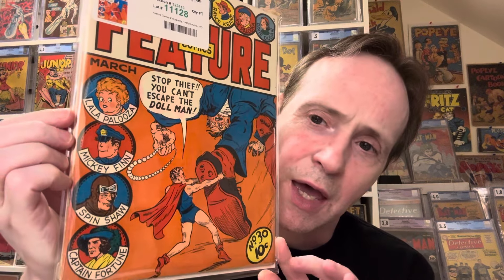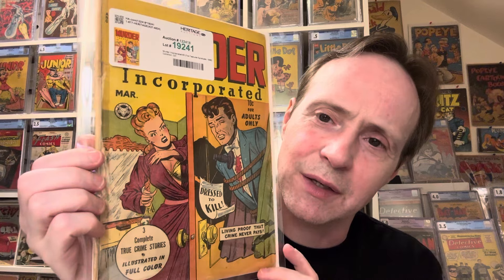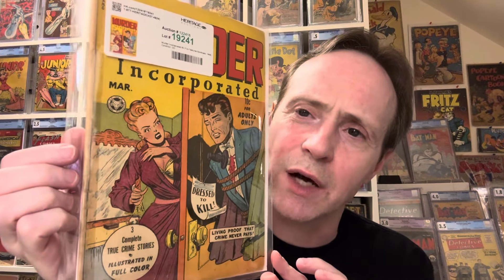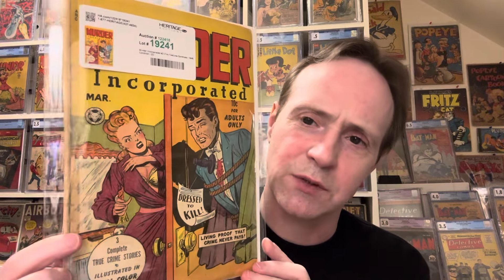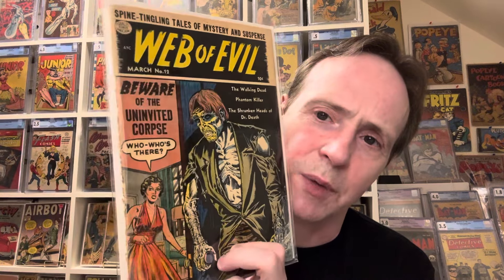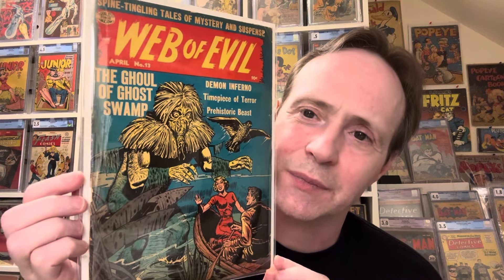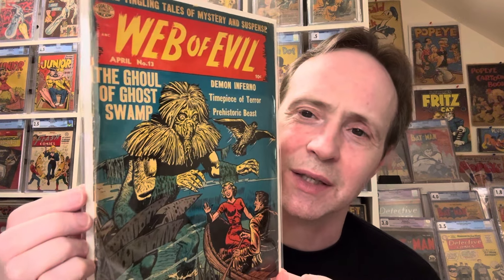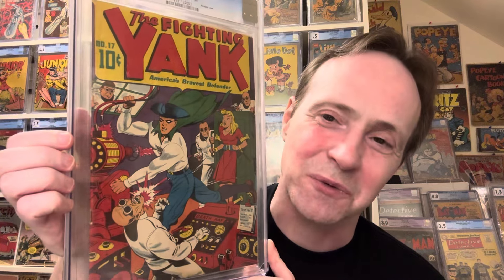Pt13 Comic Unboxing | Heritage Auction Wins | Precode Horror Comics & More Golden Age Comics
Another Stackry comic unboxing. There are some really great books in this unboxing:  This part has so much great stuff:   Heritage Auction Wins, Precode Horror Comics & More Golden Age Comics